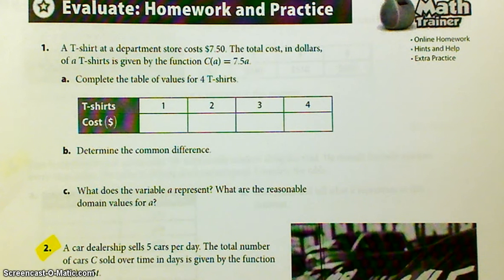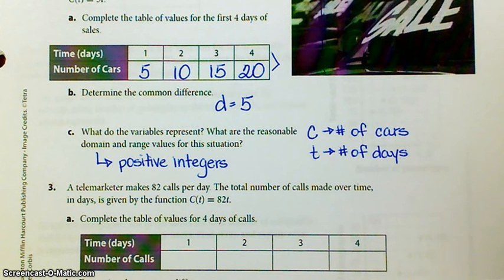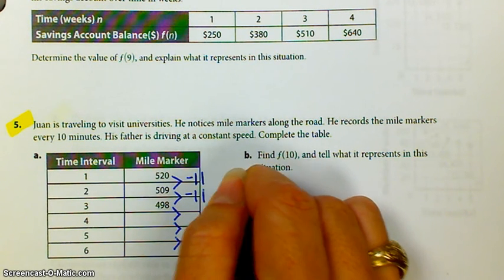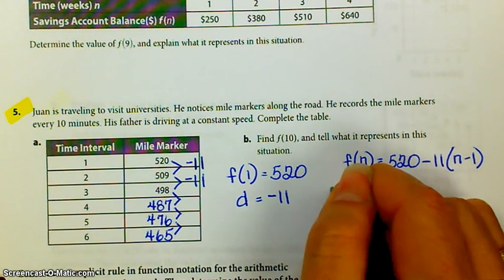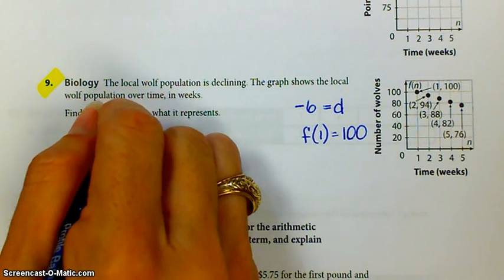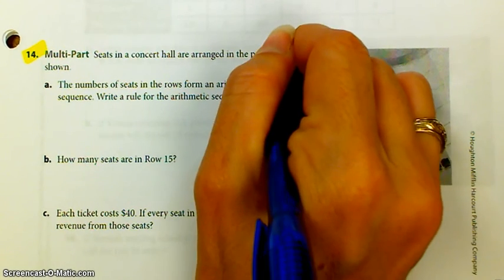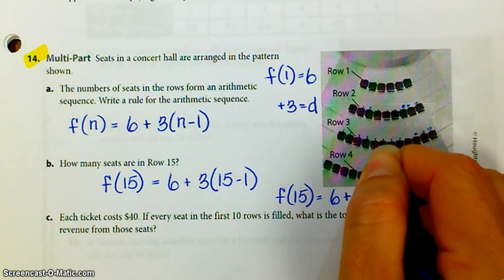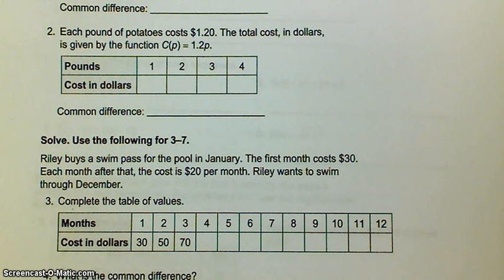Algebra Module 4 3 Part 3